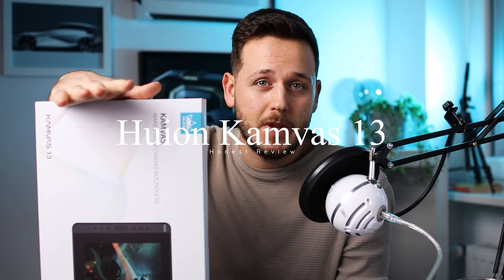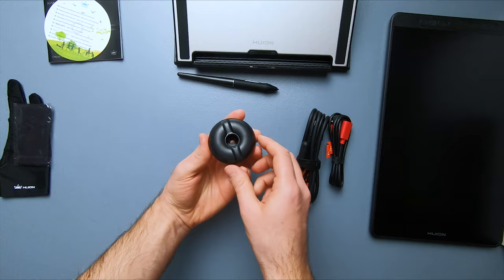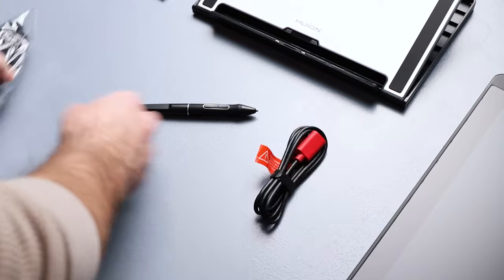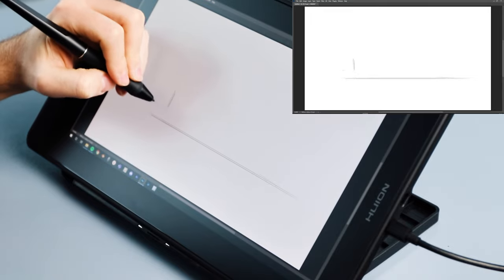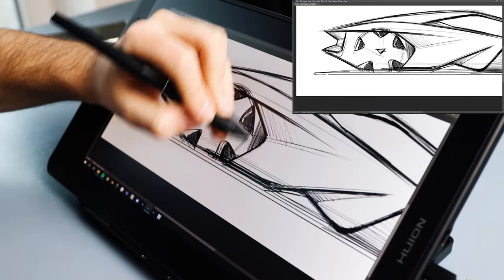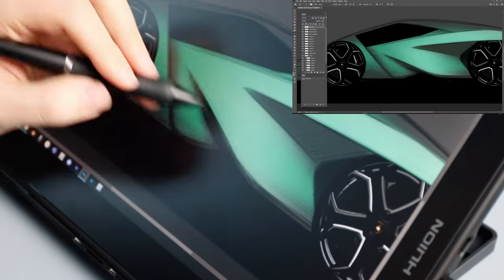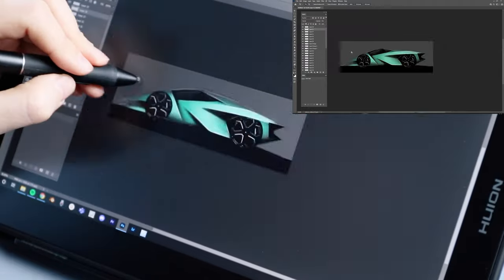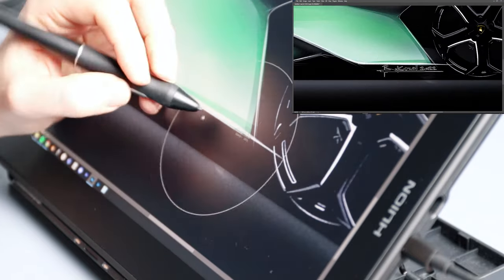HUION KAMVAS 13 - HONEST REVIEW BY A PRO! Watch this before you buy it...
It is difficult to pick a drawing tablet right? You want to buy it once and stick to it, I understand. I'm really happy that today you can buy a tablet of this quality with that affordable price! More details are in the video :)